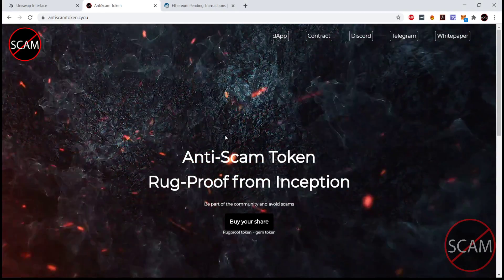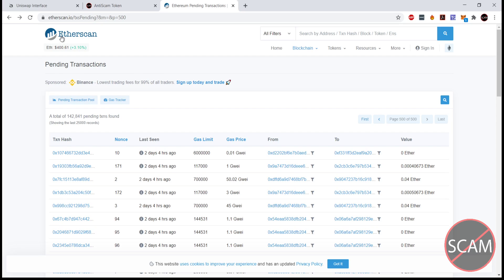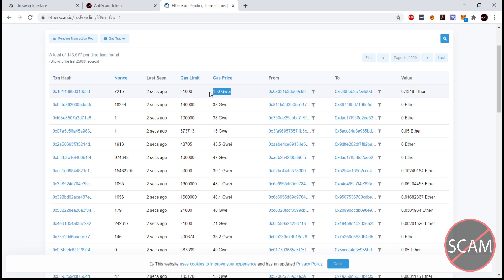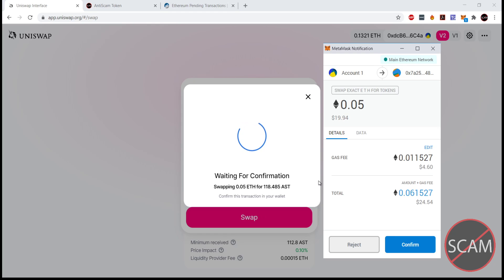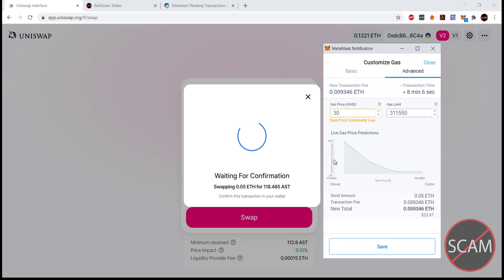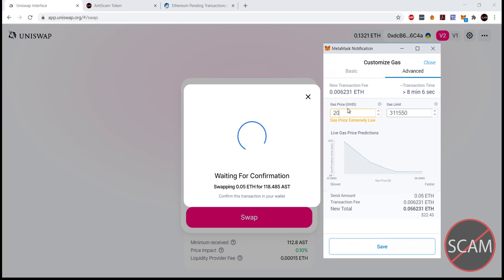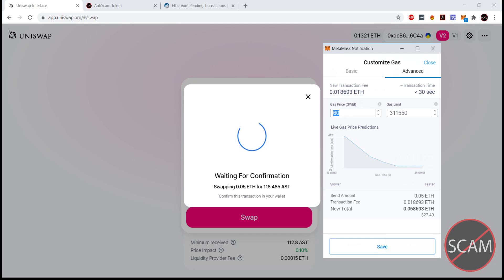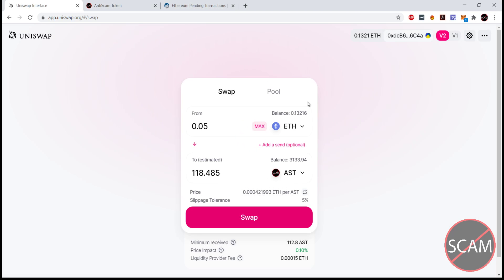Gas on Uniswap (How to Save $ on Gas Fees / Get Quick Transactions)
A quick video covering:

00:00 Introduction
00:22 What is Gas?
00:56 Ethereum Mempool (Pending Transactions)
02:56 Changing Gas on Uniswap
04:47 How to save on Gas Fees
05:30 How to get quick transactions
07:07 Conclusion

What is Anti-Scam Token (AST)?
Anti-Scam Token was originally created out of the ashes of scam project. Forking this project to make our own, we have created a community driven project thats primary objective is helping to reduce the damage scammers inflict upon the Uniswap community by helping to educate people about scams. This will be done by making AST the go to place to discuss current suspiscious projects and to learn about past scams as well as methods used by scammers. Together, we can help each other avoid losing our hard earned ETH to those who prey on our community.

In addition to this goal, the AST token has several features that synergise well together and reward members of the community who help research and vote on projects. Holders can earn more AST via staking and/or a lotto system, and there is a burn on transaction so the supply is constantly shrinking - currently  ~17% of the supply has been burned!

Token Mechanics:
2% Burned every tx
2% Distributed Randomly to 1 address in the top 100 holders.
5% Fee on Staking/Unstaking, distributed to STT holders. Staking AST gives you STT, which is 1:1 redeemable with AST.
STT can be used to list projects for voting by the community to determine if it is a scam or not with the dapp. Earn STT by researching and voting correctly on projects listed.